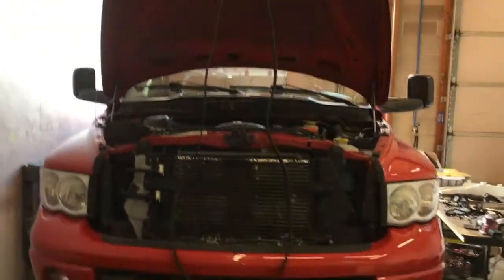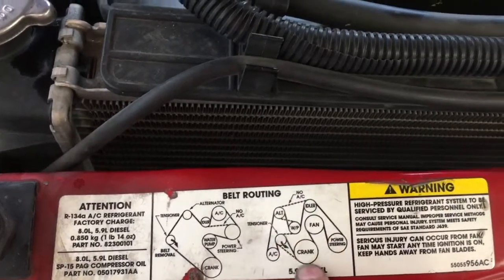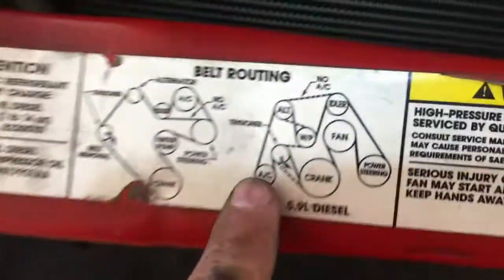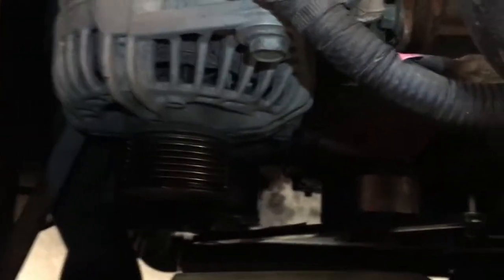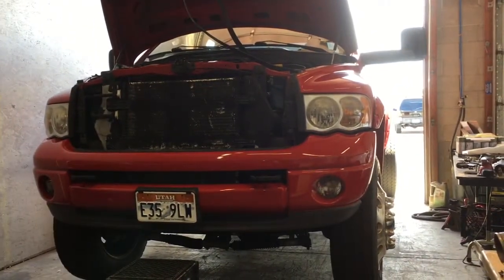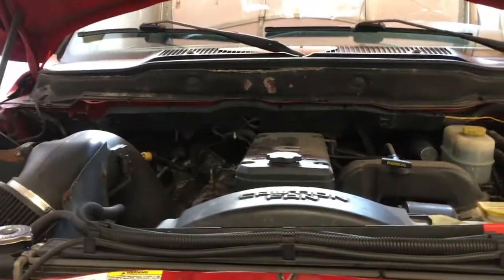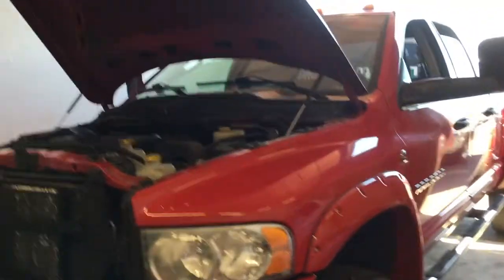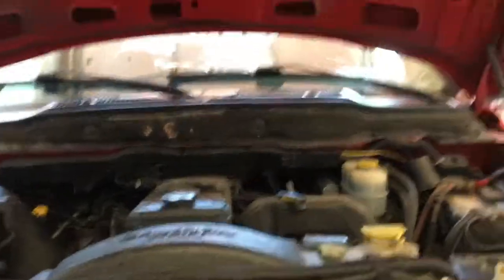24v Cummins 5.9 AC Bypass 3rd Gen Ram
Today we bypass the AC compressor on our 2003 Ram 3500 5.9L Cummins using just a Non-AC belt from O'Reilly's for $35. All we had to do was remove the old belt, un plug the compressor harness, move the tensioner to the bypass location just left of its stock location. Then we install the new belt following the diagram on the radiator support. Very useful for those with seized compressors, burnt clutches or anyone needing to bypass the AC to still use their truck.